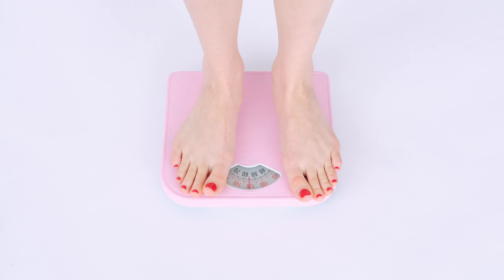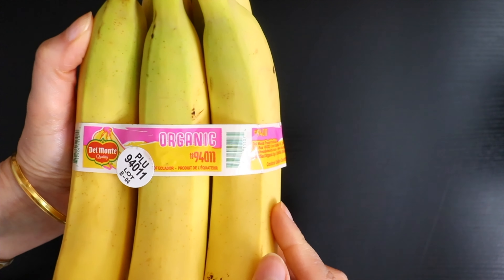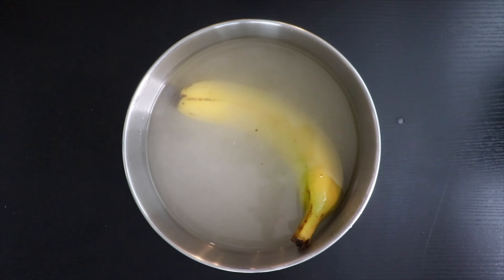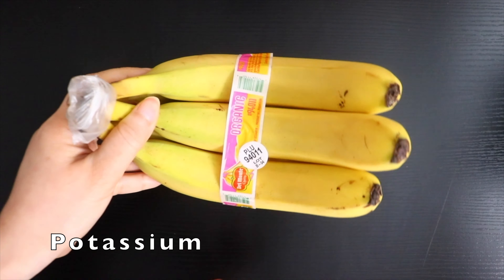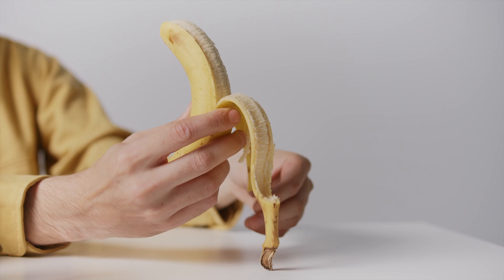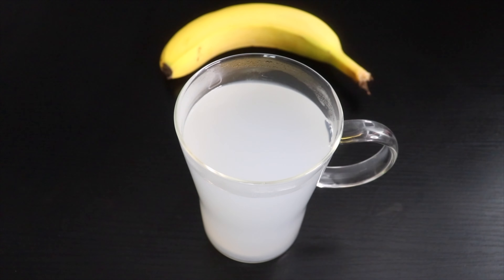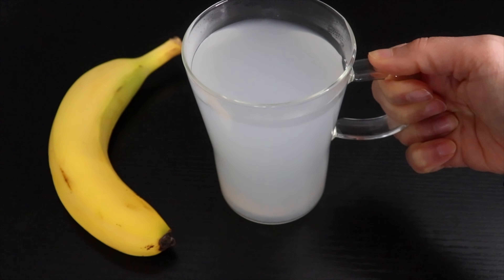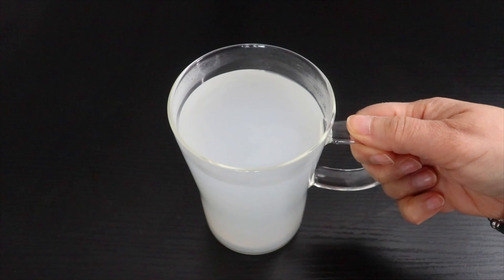Banana Tea: 1 Ingredient Tea Recipe For Weight Loss & Sleep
Want to lose weight, sleep better, or reduce inflammation, then this tea is for you. Banana Tea For Weight Loss | Weight Loss Tea Versatile Vicky | How To Make Banana Tea | 1 Ingredient Tea